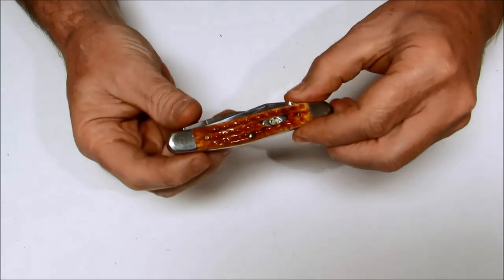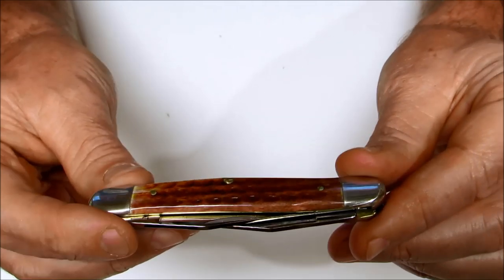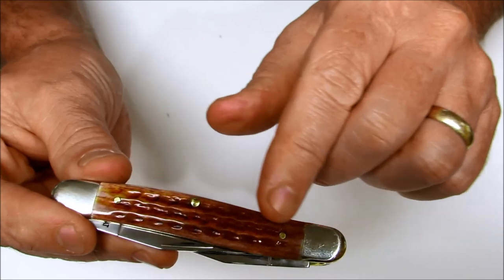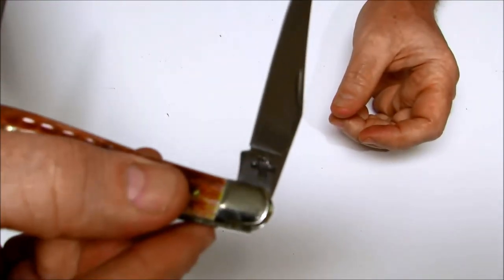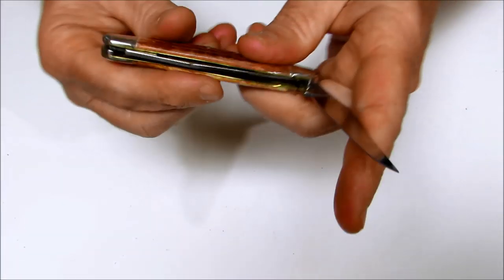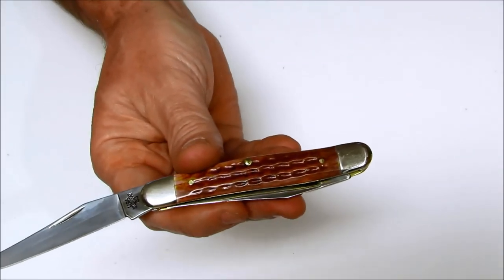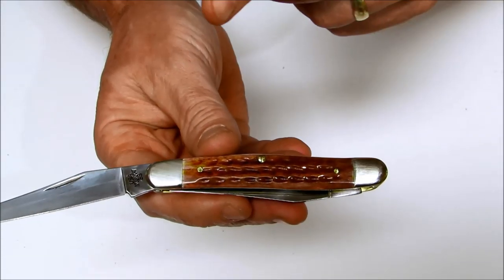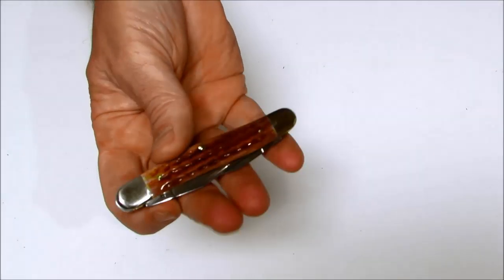Case Muskrat Pocket Worn Harvest Orange Jig Bone Knife Review | OsoGrandeKnives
The Pocket Worn Harvest Orange Case Muskrat Knife features two clip blades made of Tru Sharp surgical stainless steel, skillfully honed and polished to a razor's edge. The Pocket Worn Harvest Orange handle has a nickel silver Case shield and nickel silver bolsters.

Specifications:

Item: 7406
Pattern: MUSKRAT SS
Lock: Slip Joint
Blade: Tru-Sharp® Surgical Steel
Blade Type: Two clip blades
Blade Finish: High Polished
Handle Material: Bone
Handle Color: Harvest Orange
Overall Length Closed: 3 7/8 inches
Weight: 2.6 oz.
Bolsters: Nickel Silver
Liners: Brass
As with all natural material color and texture may vary
Handcrafted in the USA
About W.R. Case & Sons Cutlery Co. W.R. Case & Sons Cutlery Company has been a leading American manufacturer of premium, hand-crafted knives for more than a century. Still manufactured in Bradford, Pennsylvania by skilled artisans using the finest materials and time-honored techniques - this rich heritage makes Case knives the brand of choice for sportsmen and knife enthusiasts, as well as the most collected knives in the world. From hunting and pocket knives to the V-42 Stiletto carried by U.S. Army soldiers in World War II, to the M-1 Astronauts knife carried on the Gemini and Apollo missions, Case knives have been a trusted companion, as well as a tool, for generations.